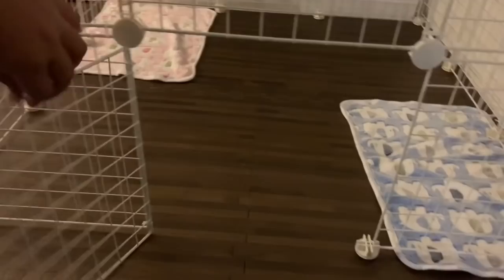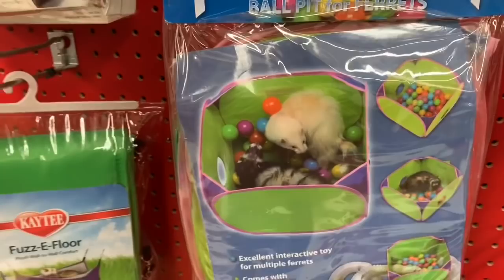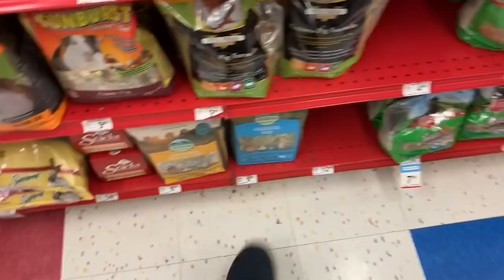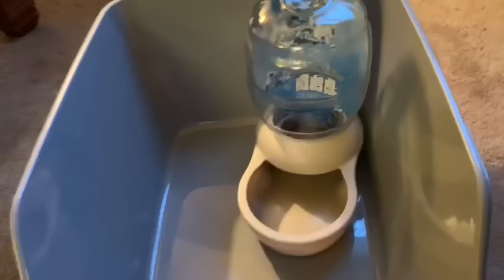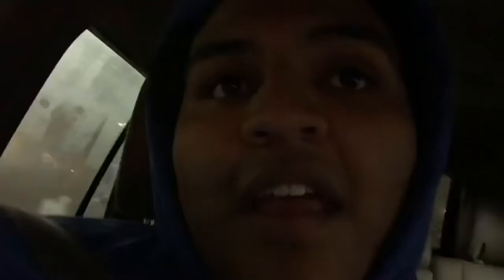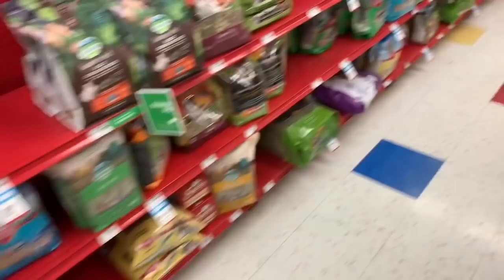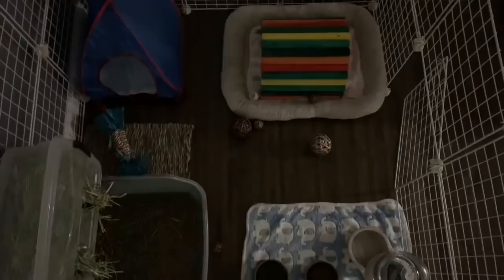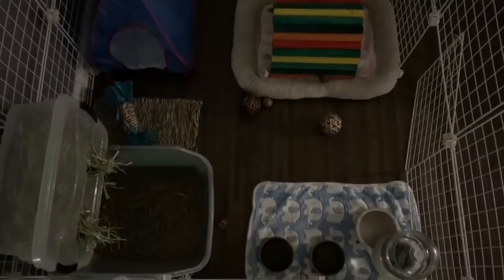GETTING TWO BUNNIES | VLOG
Meet Campbell and Bentley !!